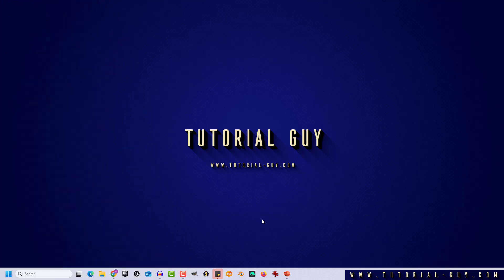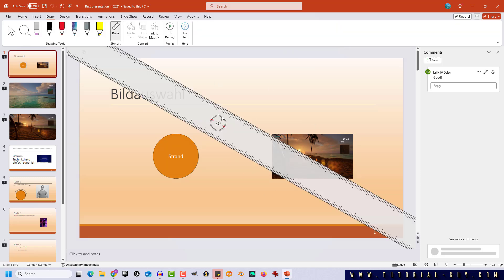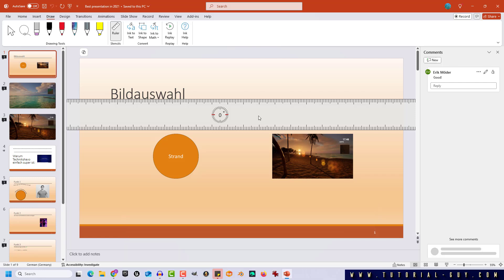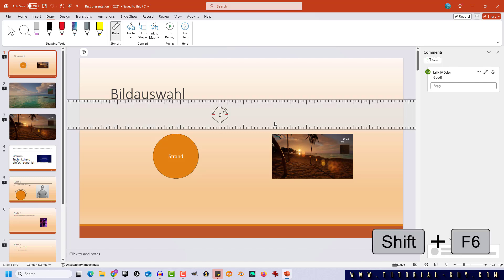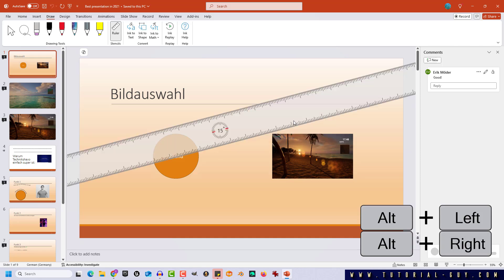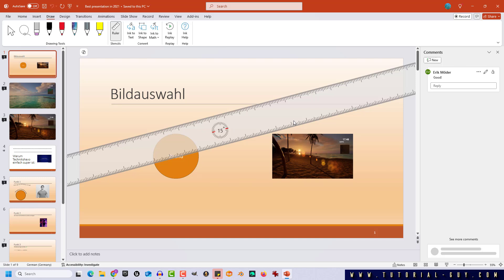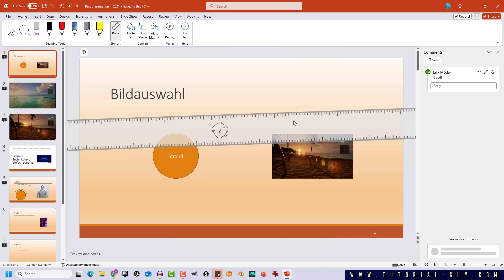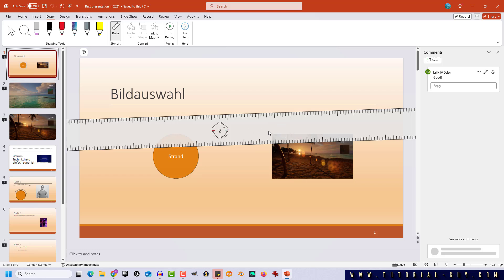How to rotate Ruler in Powerpoint ✅ Tutorial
Learn how to rotate your ruler in PowerPoint like a pro and take your presentations to the next level! In this tutorial, we'll show you the easy steps to rotate your ruler in PowerPoint and make the most out of this powerful tool. Whether you're a student, teacher, or business professional, this trick will help you create more engaging and interactive presentations. So, watch until the end and become a PowerPoint expert in no time!